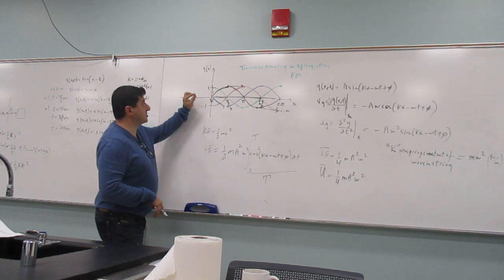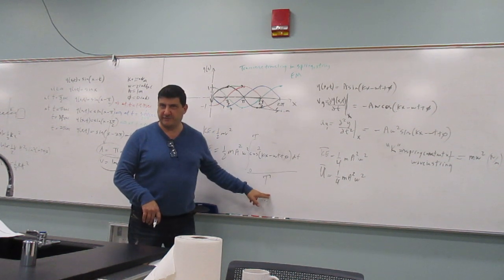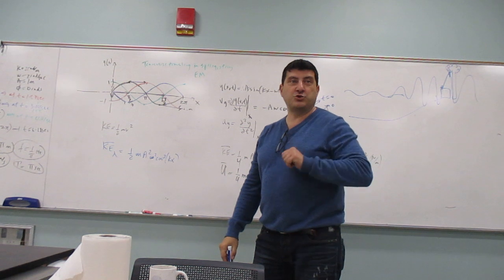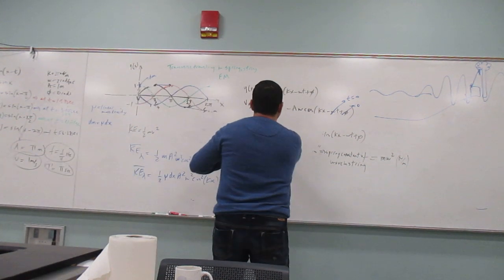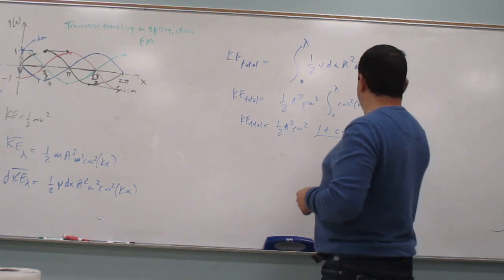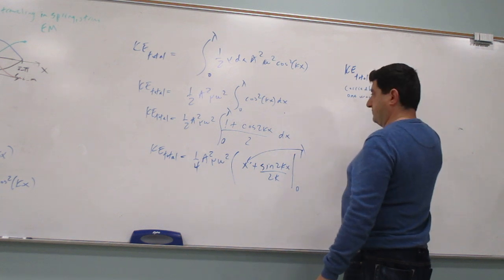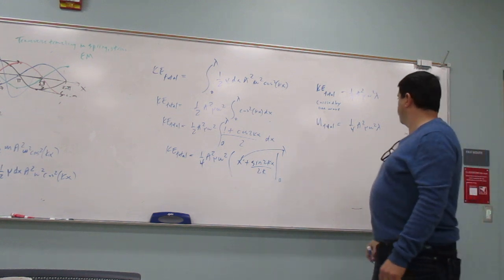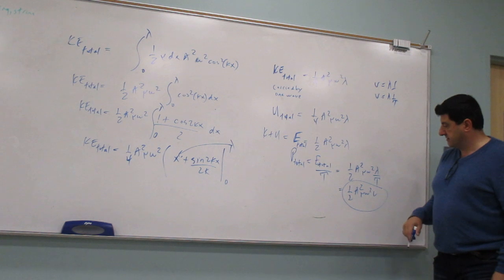Physics 2: Chapter 16a (Continuation 2) Traveling Waves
This video describes the meaning and nature of transverse traveling waves and gives the definition of the wave number, wave frequency, velocity, wavelength, energy and power.